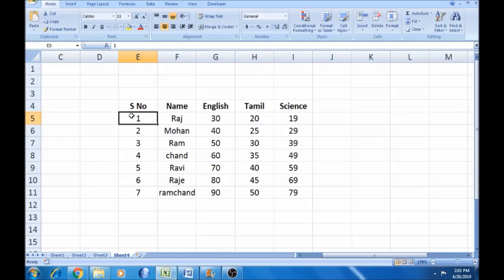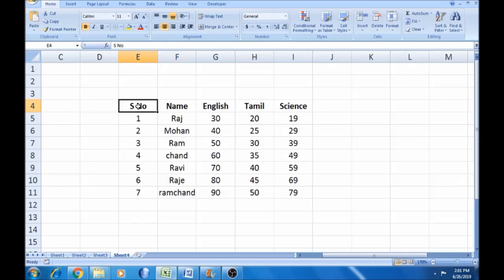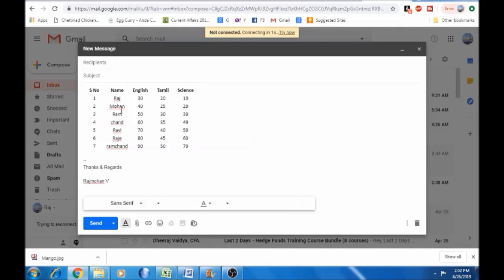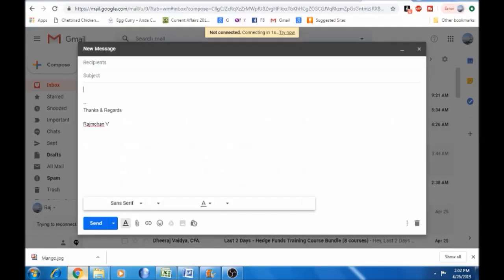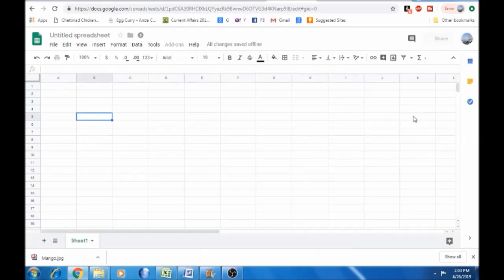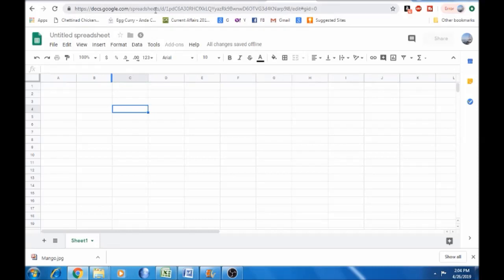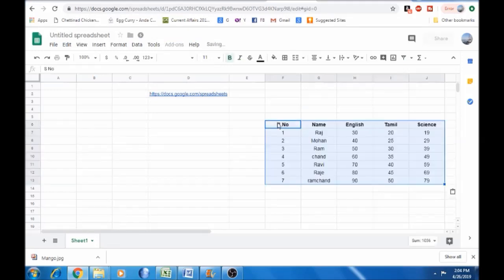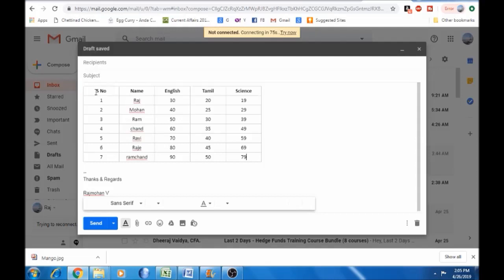How to Paste Table into Gmail | Tables in excel in Tamil